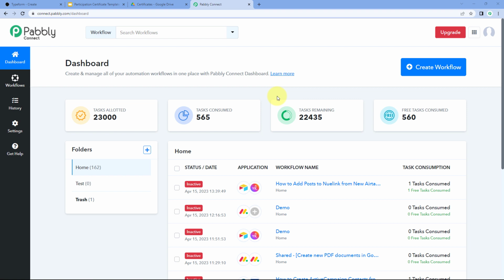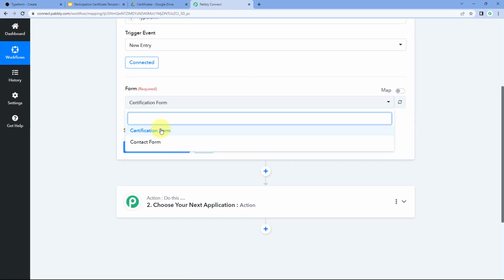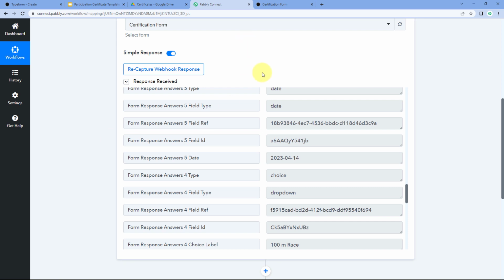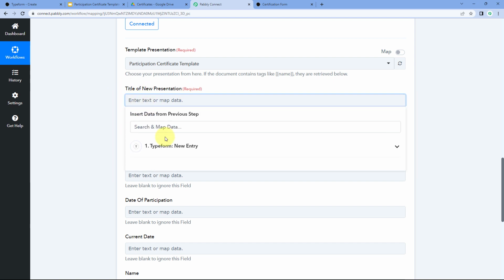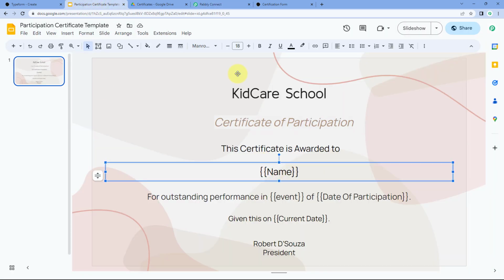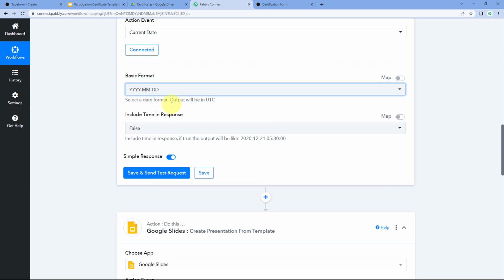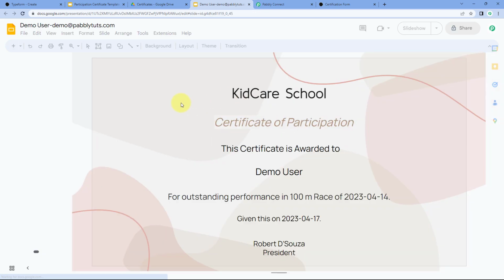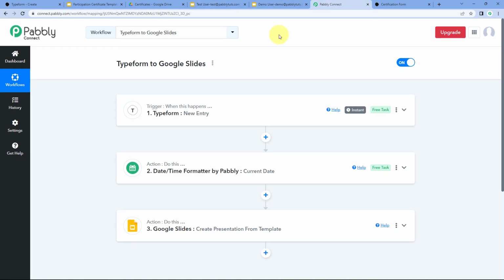How to Create Google Slides Presentation from Typeform Response - Typeform to Google Slides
If you're looking for a way to streamline your presentation creation process, Pabbly Connect is an excellent solution. By using Pabbly Connect to automate the process, you can easily create slides from the responses you receive in your Typeform forms. This will save you time and effort, as well as improve your efficiency and productivity. With this integration, you can ensure that your presentations are accurate and up-to-date and that you're able to deliver them quickly and easily.

1. Automation: Pabbly Connect offers automation capabilities that can help you automate mundane and repetitive tasks. This allows you to save time, money and resources.

2. Integration: Pabbly Connect provides a wide range of integrations so that you can connect different web services with each other. This helps you to create smarter workflow processes and make your business more efficient.

3. Security: Pabbly Connect takes security seriously and provides an industry-standard security system to protect your data and applications.

4. Scalability: Pabbly Connect is highly scalable and allows you to easily add new applications and services to your workflow.

 5. Cost-effective: Pabbly Connect is cost-effective and provides plans for different business sizes.